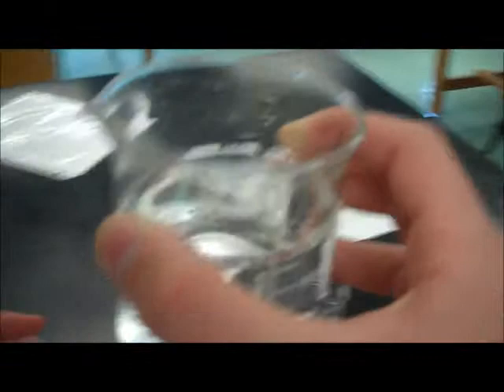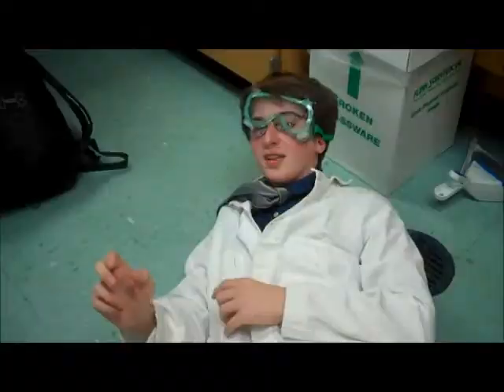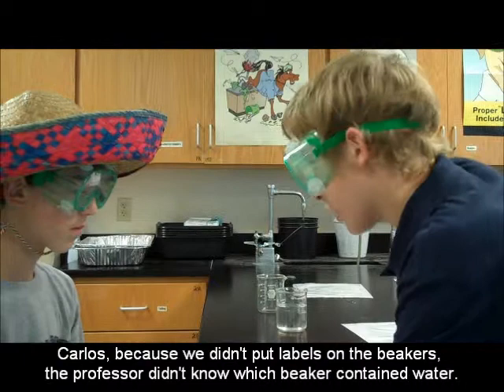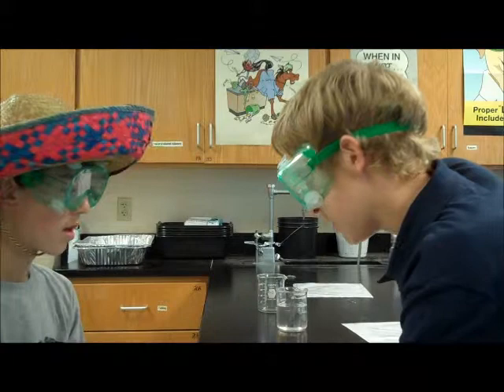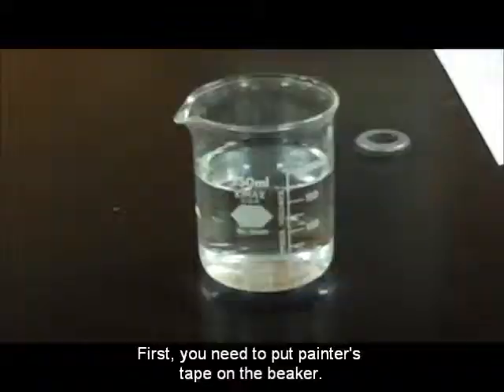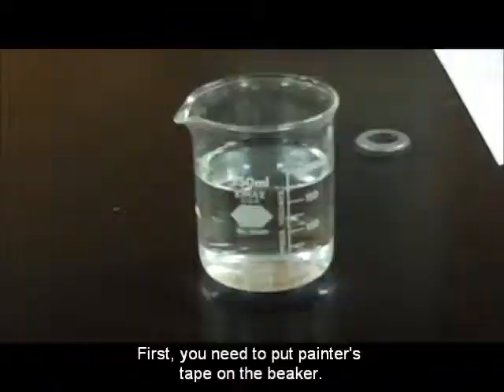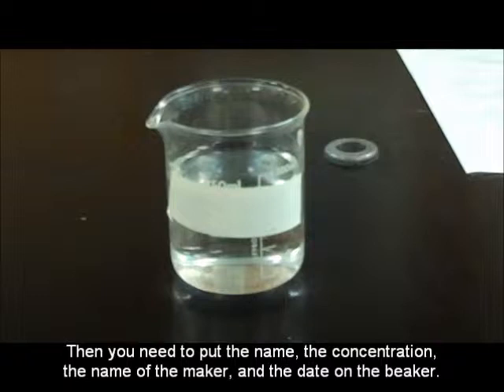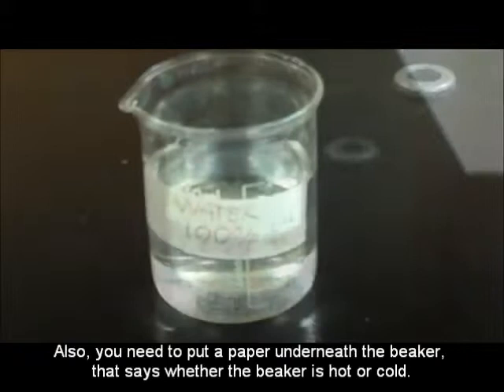ACT II: LABEL YOUR BEAKERS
Act II of Lab Safety Training